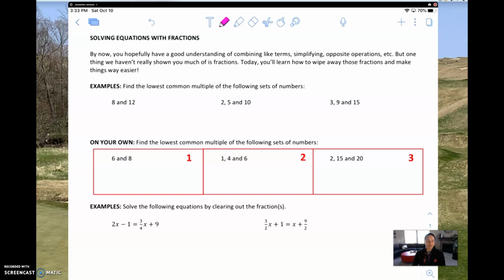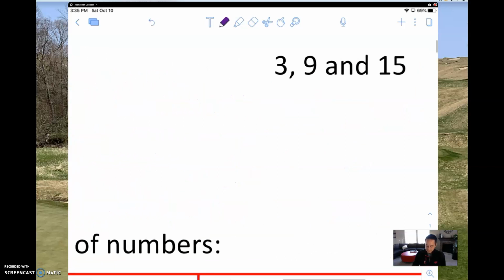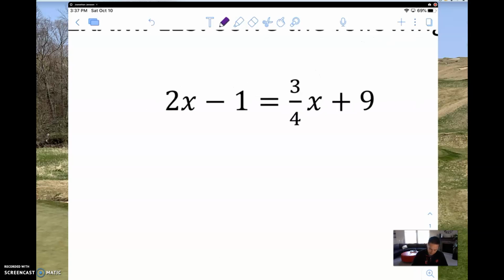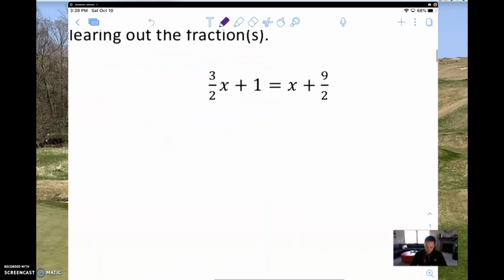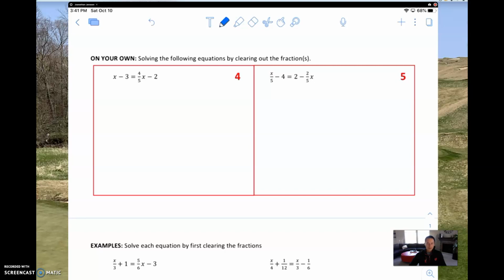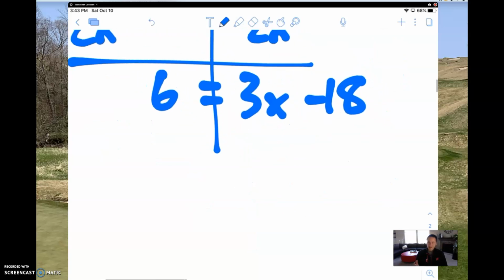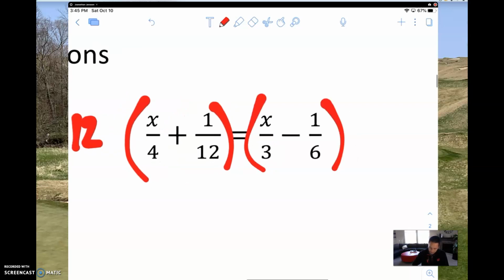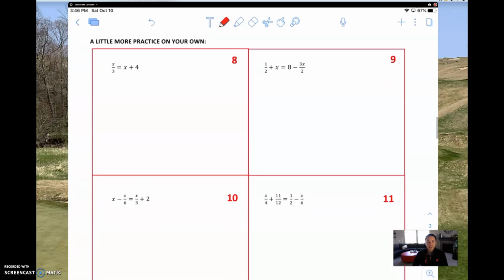Solving Equation with Fractions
How to eliminate fractions when you are solving equations